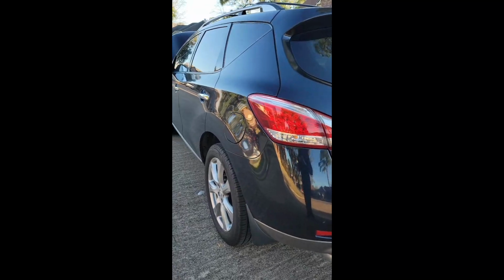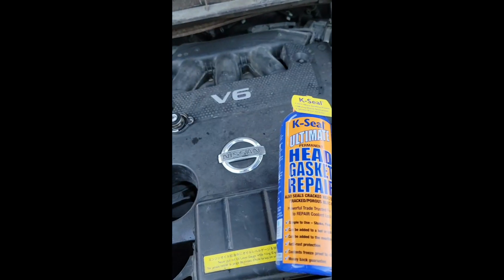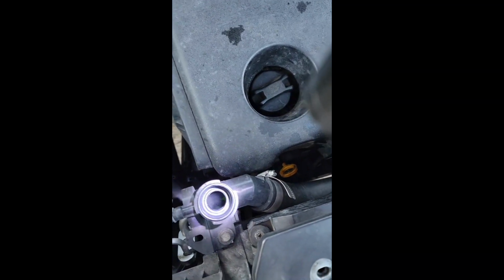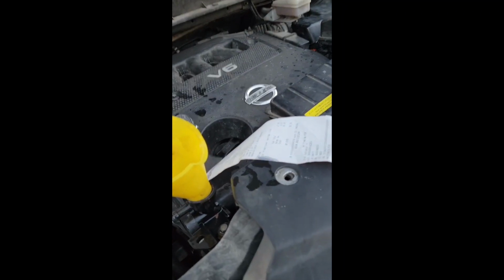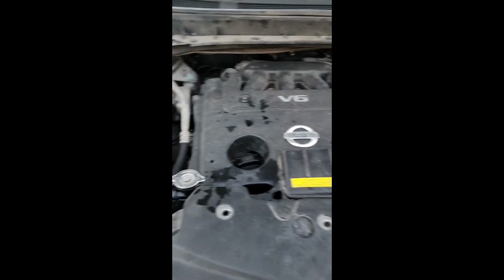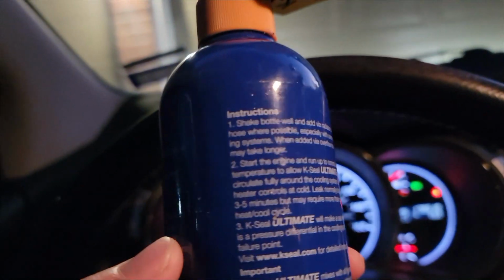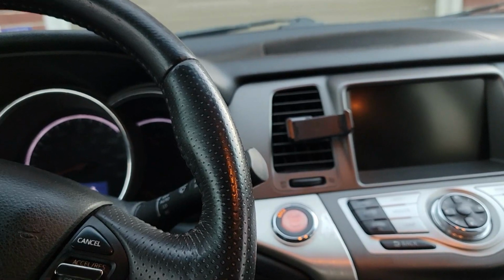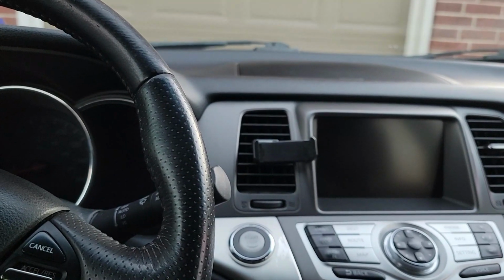Nissan Murano Blown Head Gasket K-Seal Fix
Friends
After been disappointed with the acceptance that the blown head gasket needed repair in my car with prices ranging in the thousands, I decided to research and see if I had a last choice with some sort of additive. It was there that I saw different videos showing different products... thanks to all those youtubers I made a decision to try K-seal in my case. So far the product has shown to work, it's been about a month plus and still working.
Thanks to the product for given me some time to start looking for a replacement vehicle. Hope this help you, with some information.
Thanks